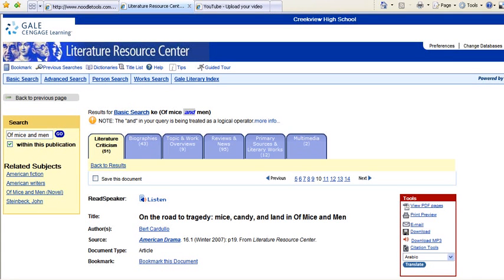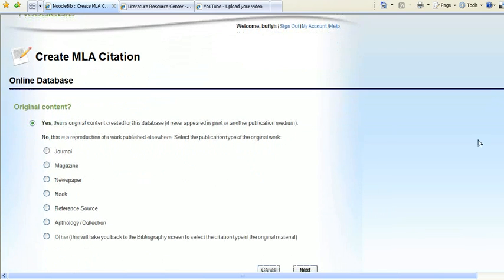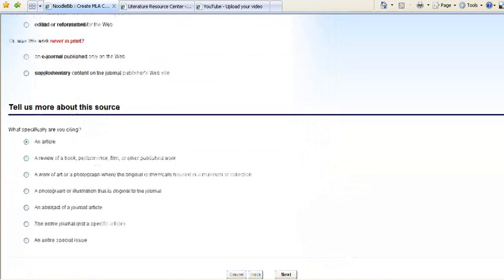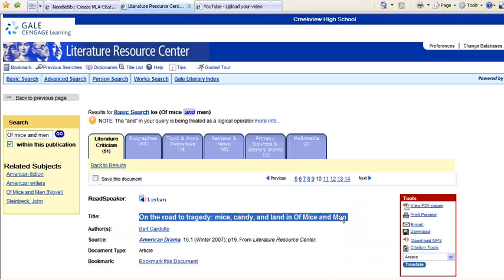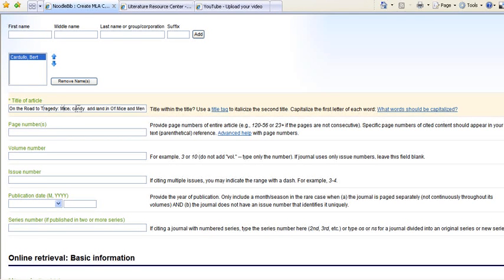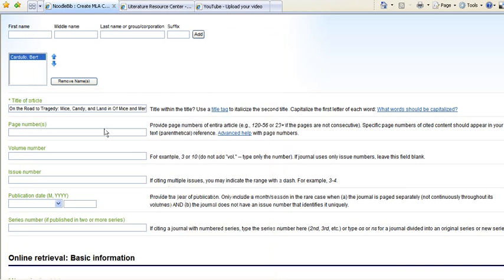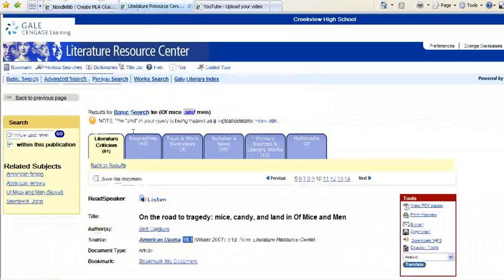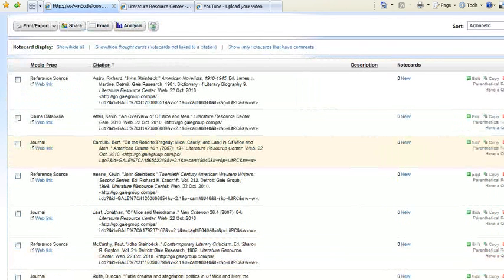NoodleTools Gale LRC Video Tutorial 5 for Mrs. Frost's 9th Honors L/C, October 2010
Cardullo, Bert. "On the Road to Tragedy: Mice, Candy, and Land in Of Mice and
Men ." American Drama 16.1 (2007): 19+. Literature Resource Center. Web. 22 Oct. 2010.